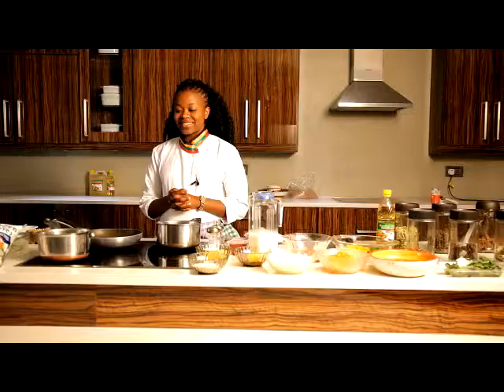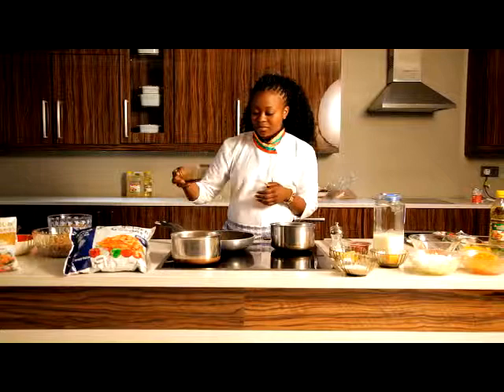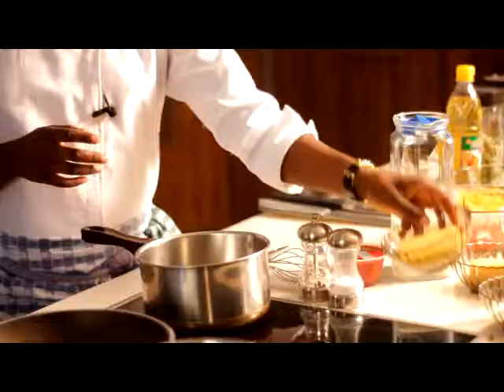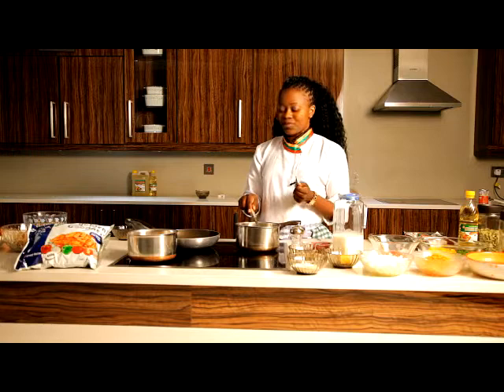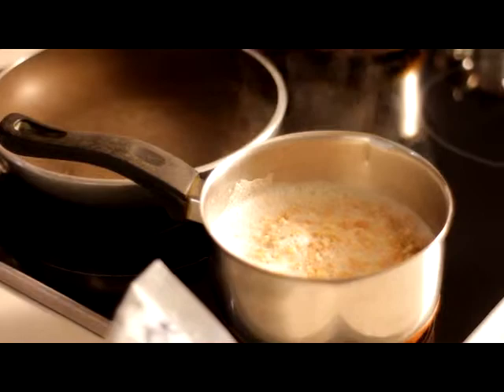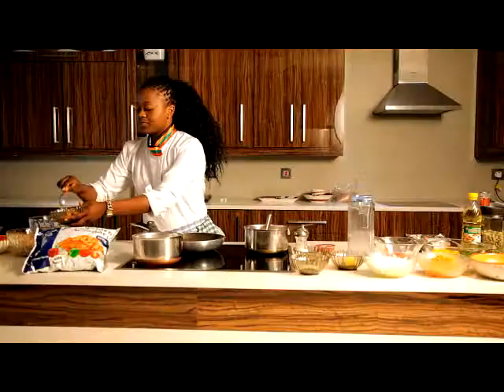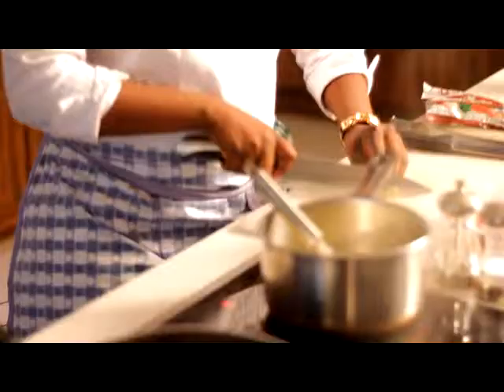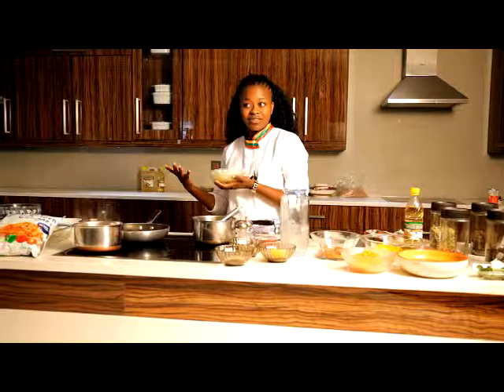Golden Goodness Kitchen: Lasagna Part 1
Our Chef Lillian Elidah, popped by our kitchen to make a delicious soya lasagne. Whether you are a vegetarian or just trying to cut down on meat in your diet, this recipe gives you all the flavour  and goodness of a reguar lasagne without the meat.

Golden goodness Lasagne

4 portions

1 cup Golden goodness soya mince

3 tomatoes, grated

1 onion, grated

4 tbsp cooking oil

1 clove garlic minced

2tbsp tomato paste

2 tbsp oregano

leaves of fresh basil

Cheese Sauce

100g, butter

50g,flour

500g, milk

300g, shredded cheese, cheddar or Gouda ( keep a handful for the topping

12 lasagne sheets, soak them in hot water before starting to make the sauce

Method

Follow the instruction of preparing the one cup of Soya mince and put aside

Heat up a medium large pan with the cooking oil

Add the grated tomatoes, onion and garlic and let simmer for about 10 minutes

Add the tomato paste and water and continue to simmer for  2 minutes

Add the soya mince and season with the spices and cook for another 3 minutes and put aside

Cheese sauce

Melt the margarine or butter in a pot

Add the flour and stir until all is well incorporated

Add the milk slowly and continue to stir on low heat until it thickens

Add the cheese at the end to have a thicker mixture

Procedure
Using a gratin or lasagne dish
Add the Goldengoodness Bolognese sauce on the bottom
Add the softened Lasagne sheet to cover, add the Goldengoodness Bolognese sauce, cheese sauce and repeat this process until the mixture is finished or the gratin dish is full
sprinkle the toppings with the cheese pot aside and bake in the oven for 20mins